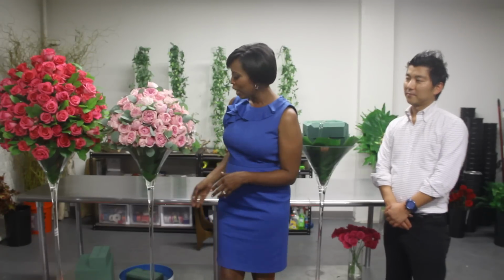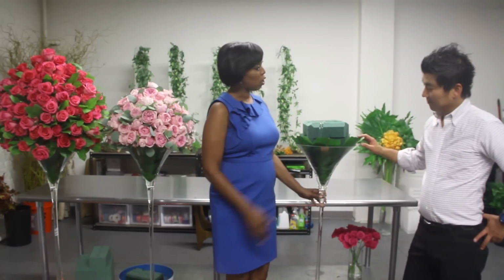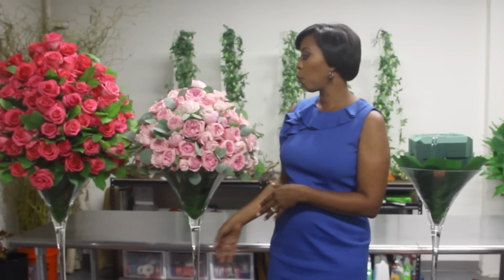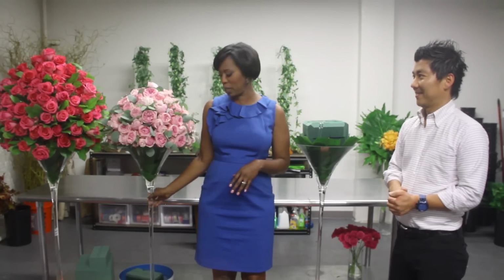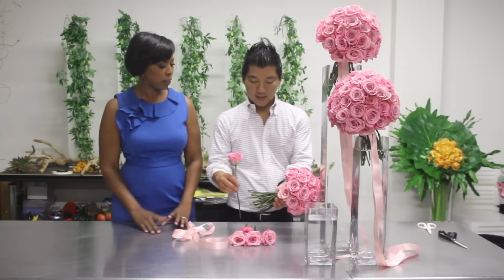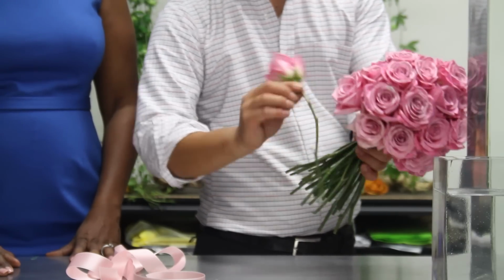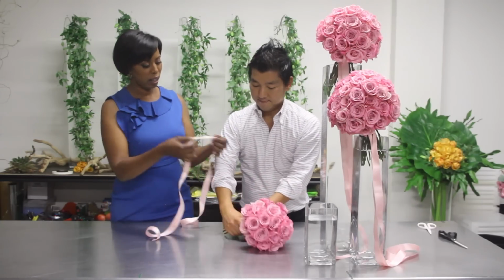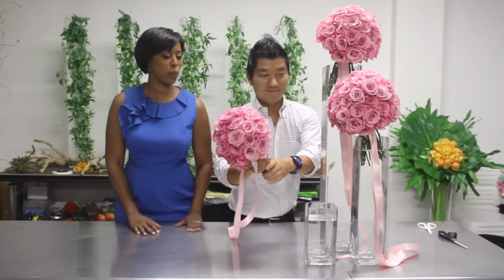HOW-TO-VIDEO: Wedding Flower Arrangements with Roses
Celebrity Interior Designer Cathy Hobbs, the owner of the NYC based interior design firm, Cathy Hobbs Design Recipes and Kenji Takenaka Floral artist and Master Designer at Noir Hanna International come together for this informative how-to video series.

When it comes to roses there are hundreds of varieties. Wedding flower arrangements with roses are both timeless and classic and one creative way to add a modern edge is to place your arrangements in a modern glass vase or vessel.

Noir Hanna International has done the florals for hundreds of weddings literally around the world and the one flower that is asked for over and over again is the rose. In this video, we demonstrate some unique flower arrangements using interesting vessels such as an oversized martini glass!

Interior Designer Cathy Hobbs
Cathy Hobbs Design Recipes

Master Florist Kenji Takenaka
Noir Hanna International

Be sure to also LIKE Design Recipes on FACEBOOK and FOLLOW Design Recipes on Instagram, Pinterest and Twitter!

Also to personally follow me, you can become a FAN of Cathy Hobbs Interior Designer on FACEBOOK and FOLLOW Cathy Hobbs on Instagram and Twitter!